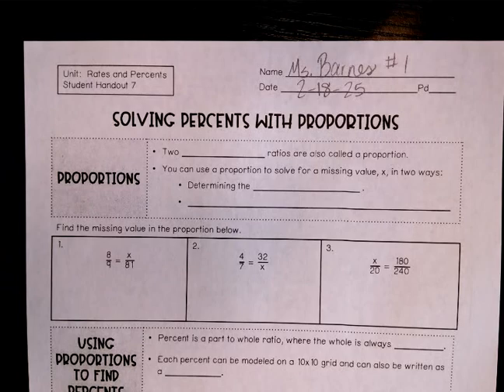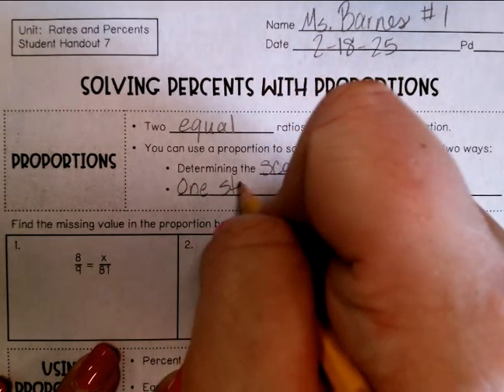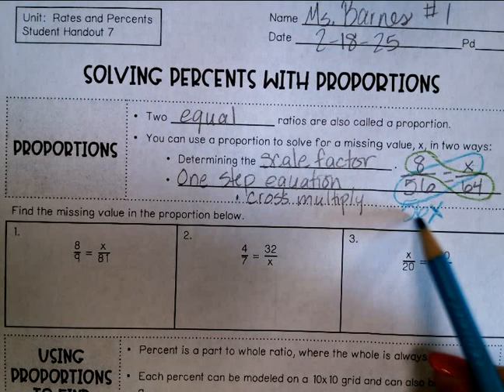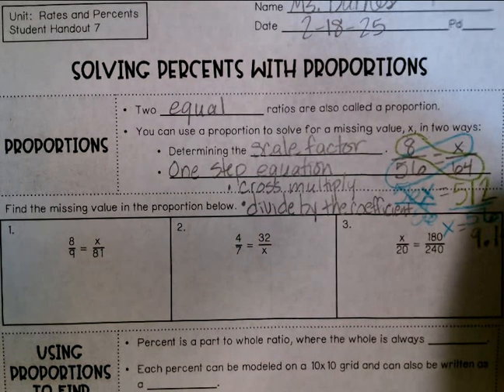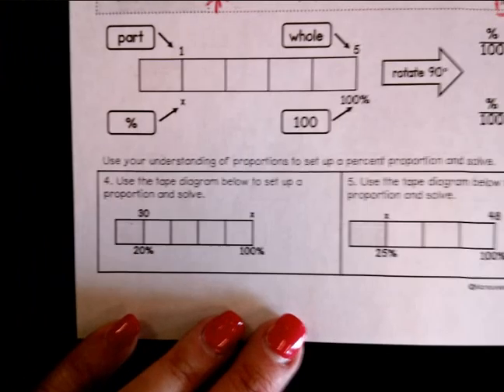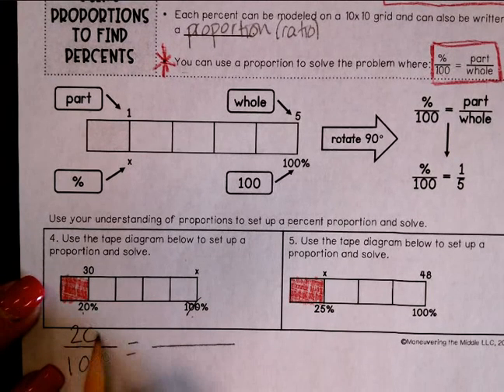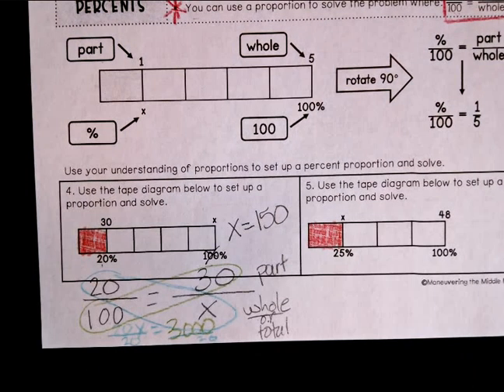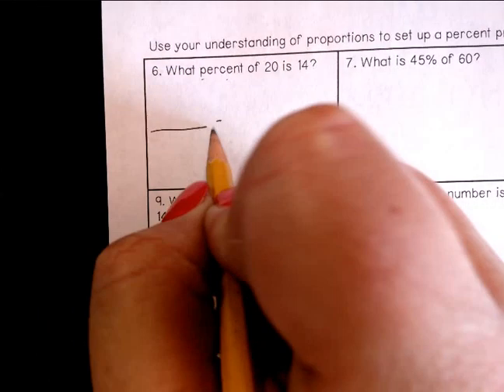Solving Percents with Proportions